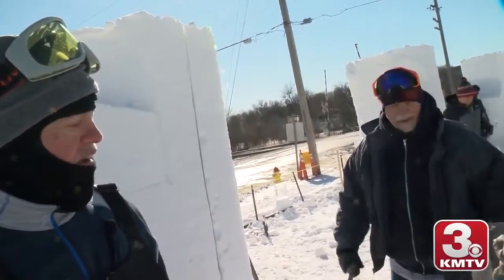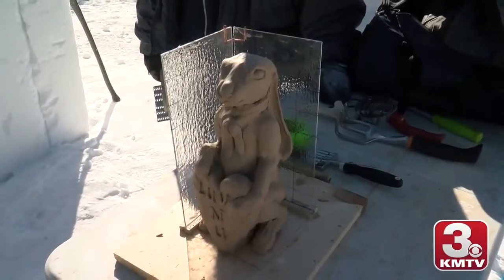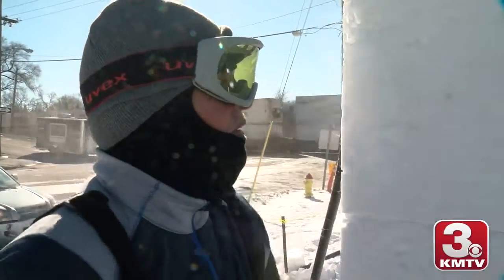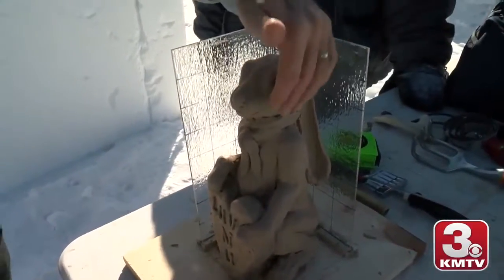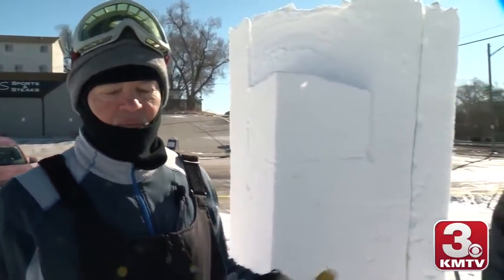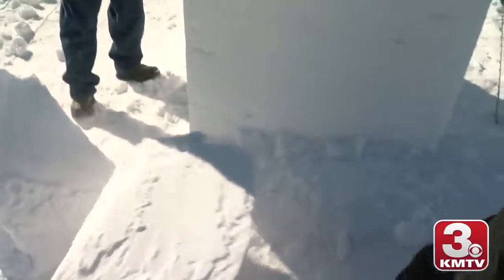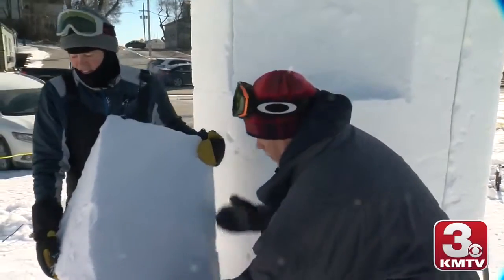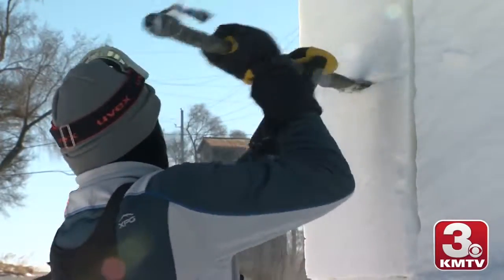Web Exclusive: Snow Sculpting Competition